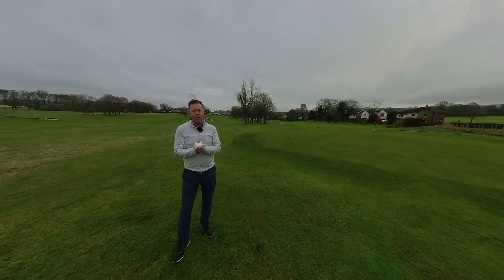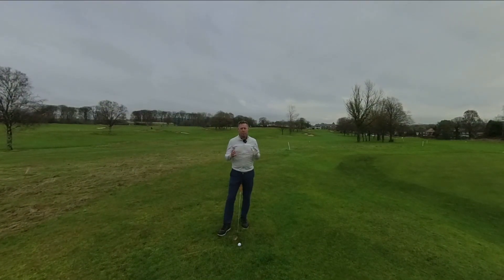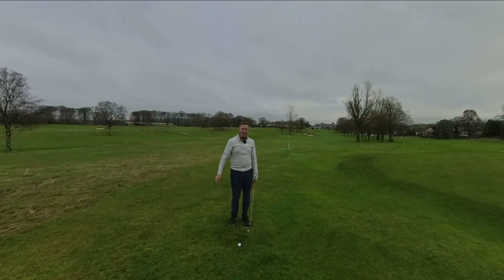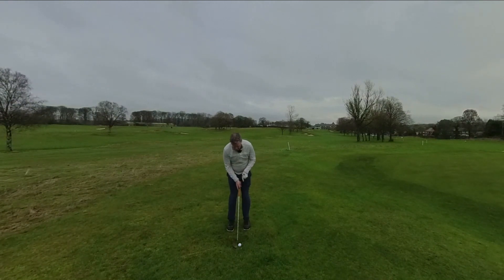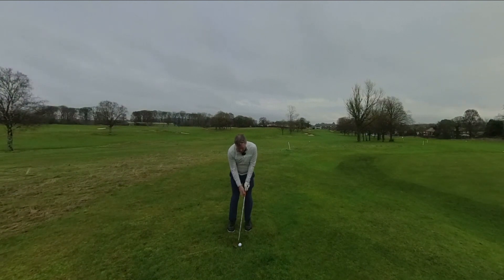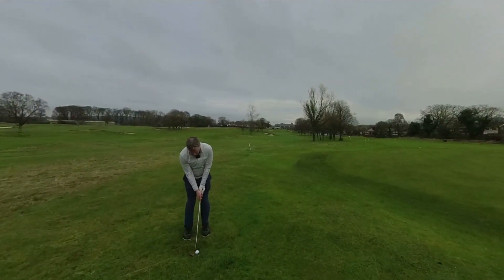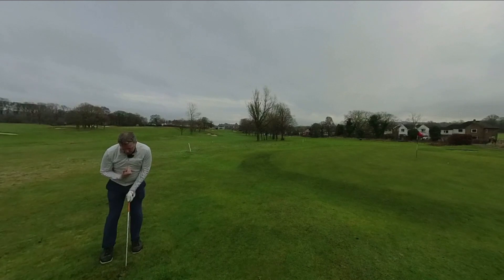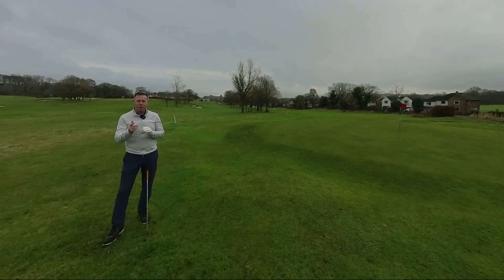Improve Your Golf Chipping with THESE FOUR Tips - Ball Position & Posture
This 4 part series will help you on the way to a sharper short game with better chipping to lower your score and handicap.

Short game chipping golf tips for all handicaps of golf ability.

I have been a low handicap golfer for over 30 years.
Re energised after turning 50 for seniors golf.
Scratch at 50 aims to bring you golf vlogs from the golf course, golf tips for your golf swing, equipment reviews, golf simulator videos with my skytrak launch monitor also taking on every golf challenge I can.
Trying to help you as a golfer to improve and beat your golf mates.